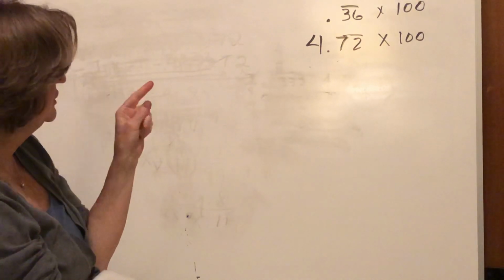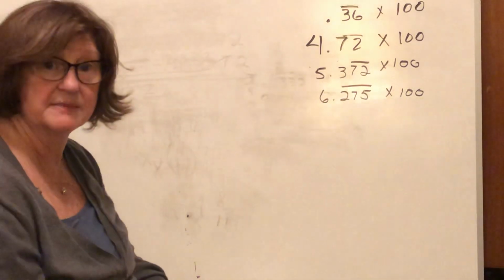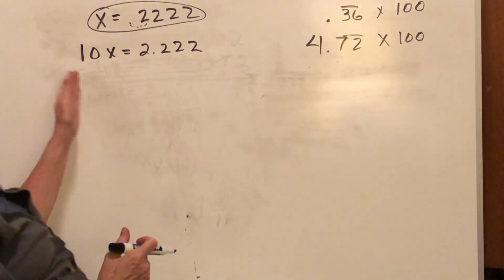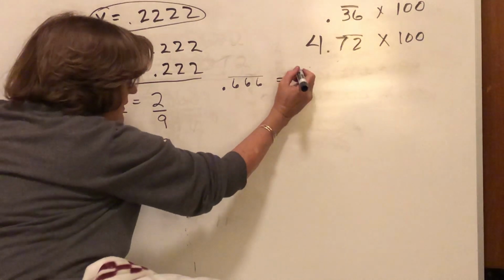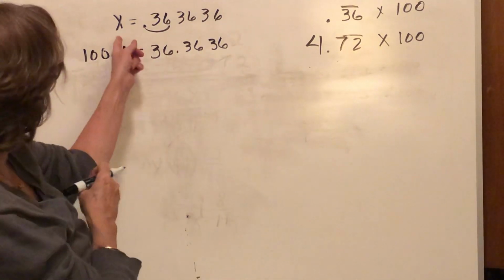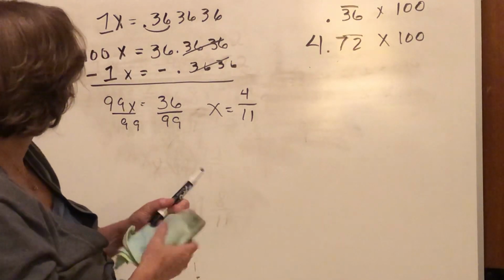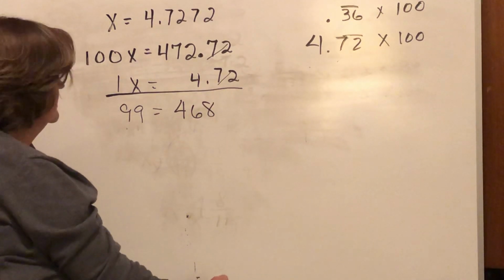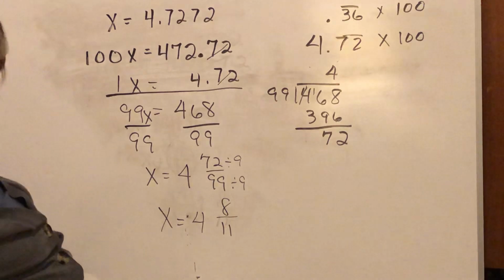Teaching math decimals